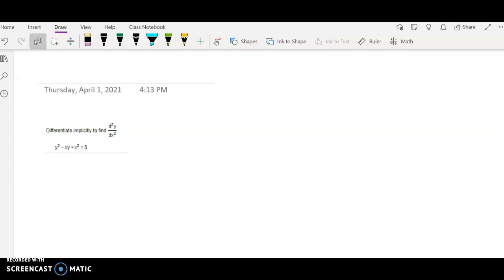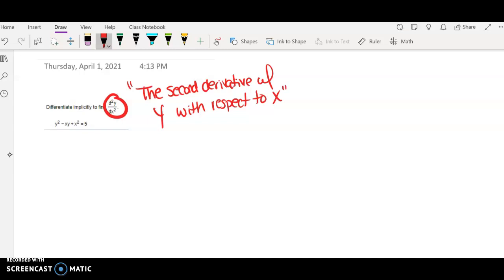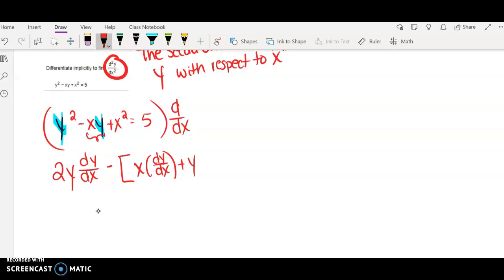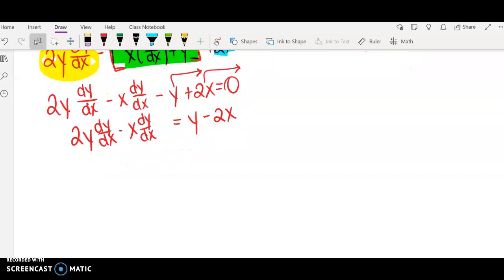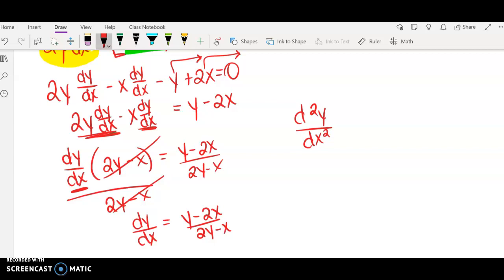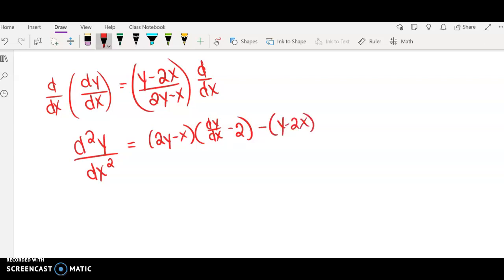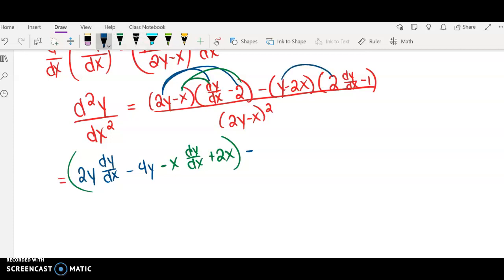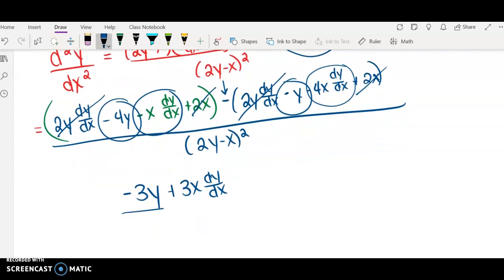Differentiate Implicitly - Part 1